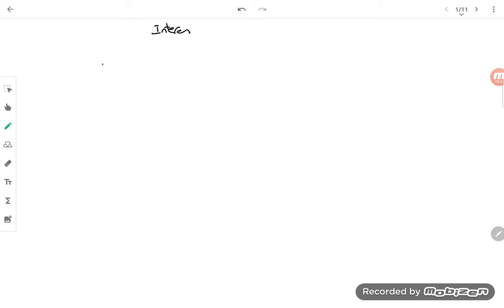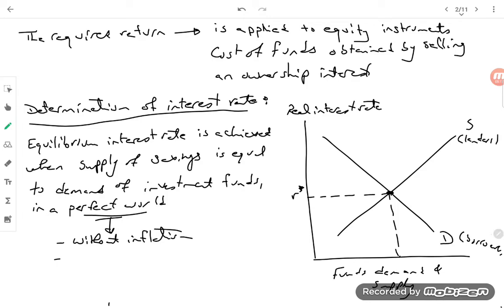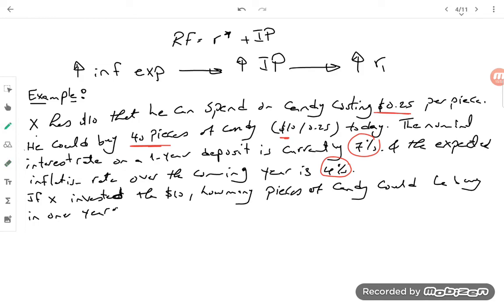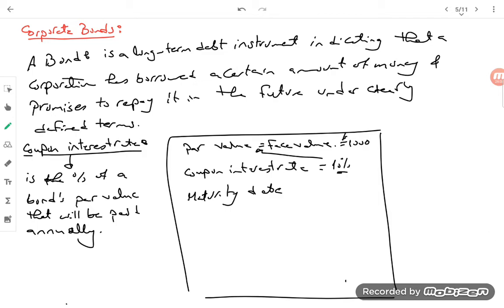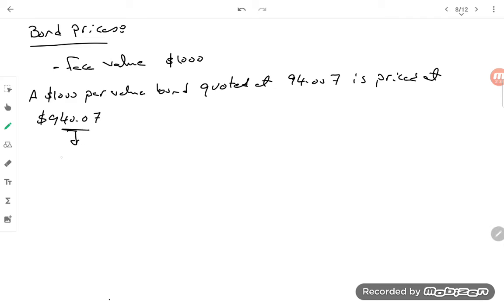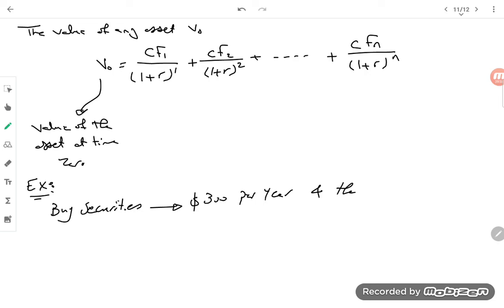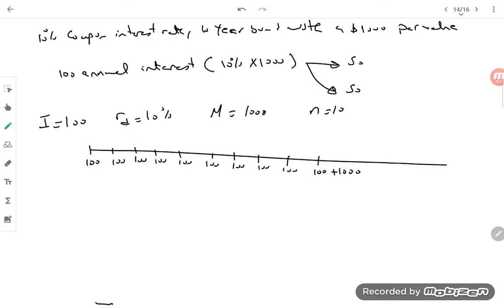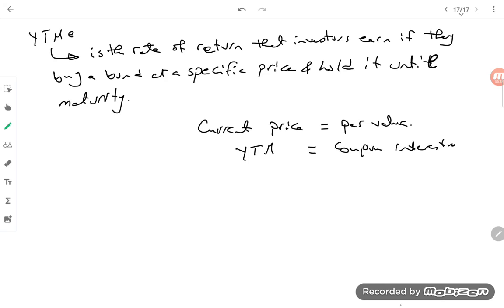Interest rate and bond valuation